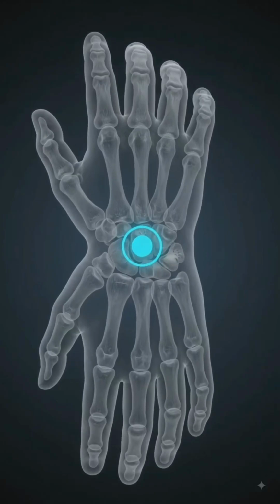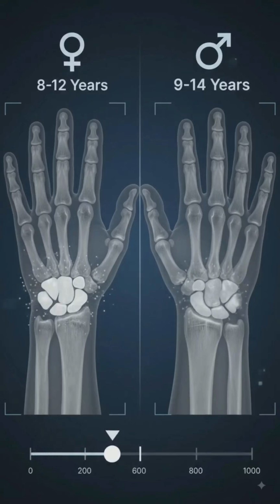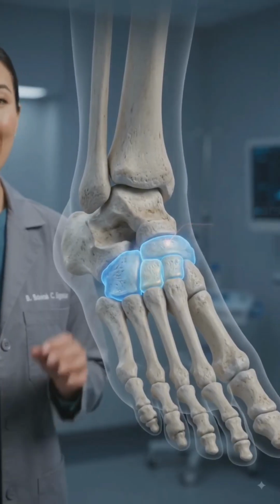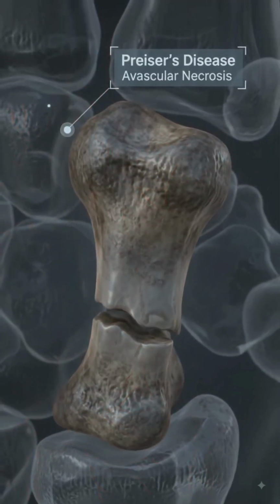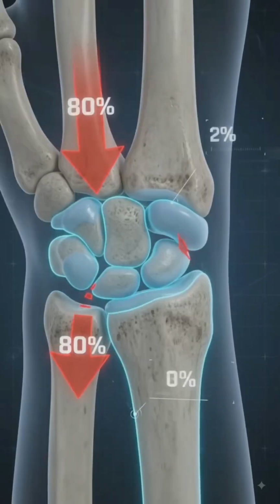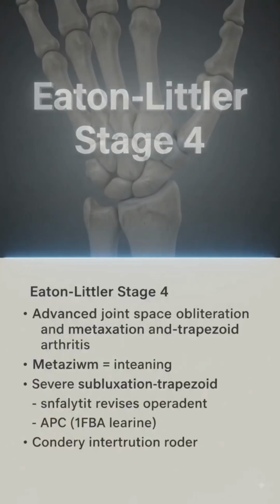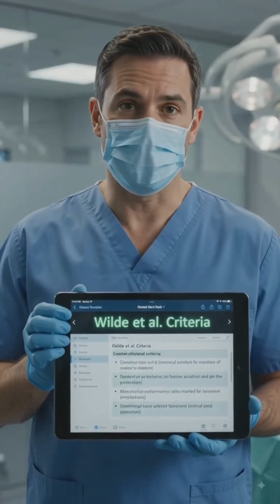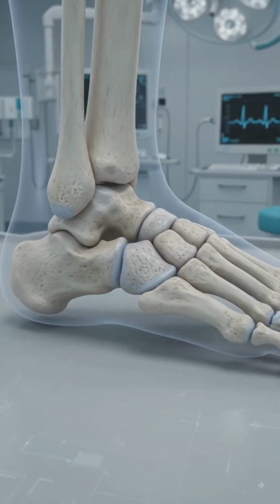⚠️ Humans Short bones